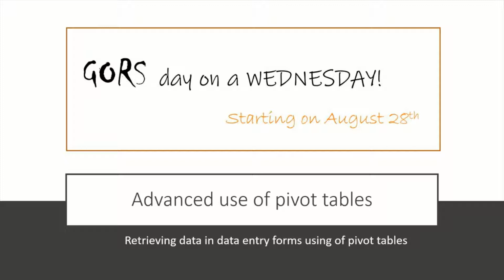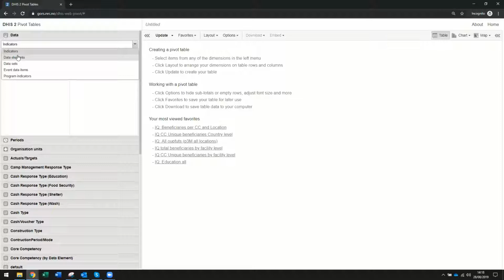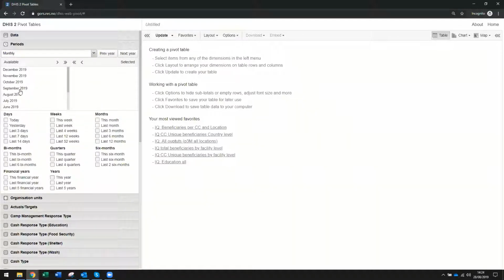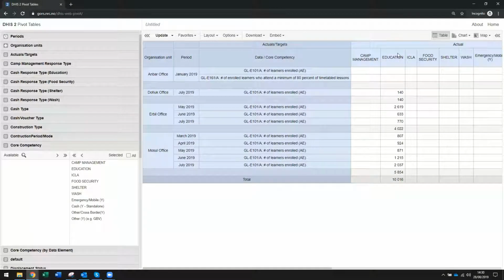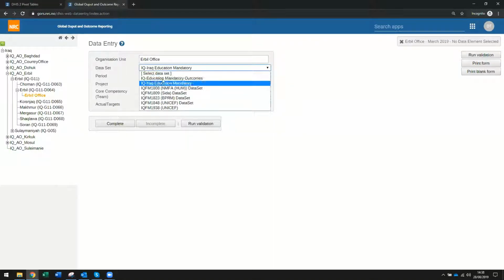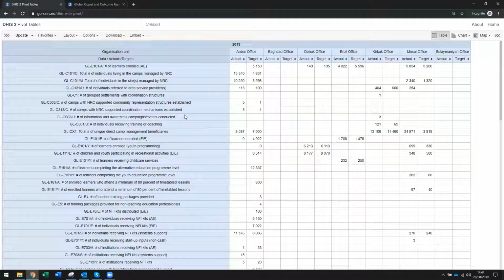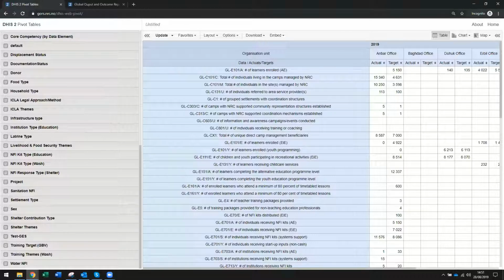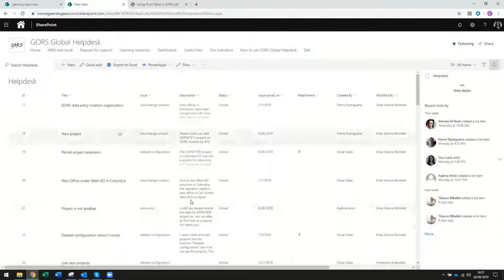Advanced use of Pivot tables 28 August 2019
The main goal was to show you how to find data in the data entry form using pivot tables.
We also discussed some concepts in GORS (data element, indicator and dataset), talked about different types of data available under the tab DATA (outputs, disaggregations and group of indicators by CC or by ToC) and played around with pivot tables.